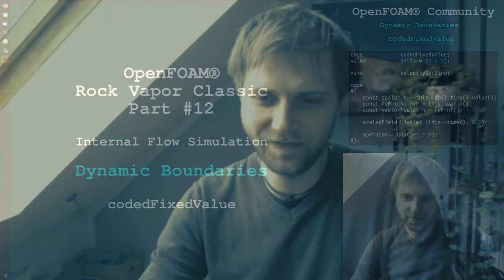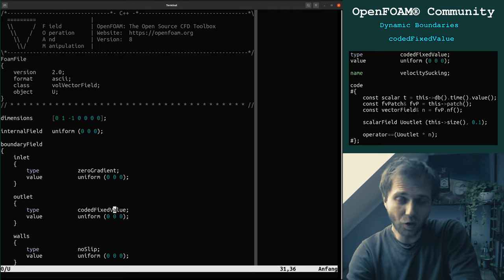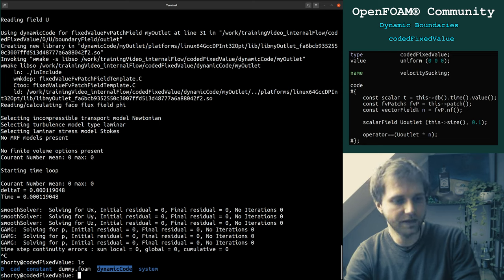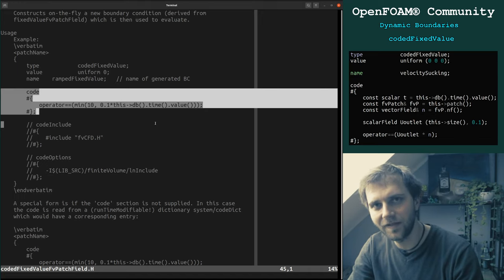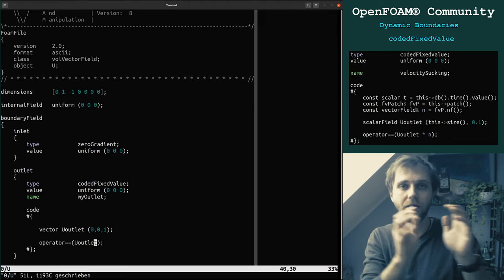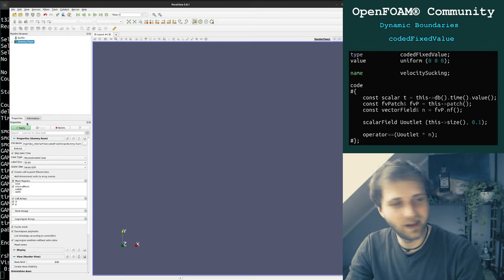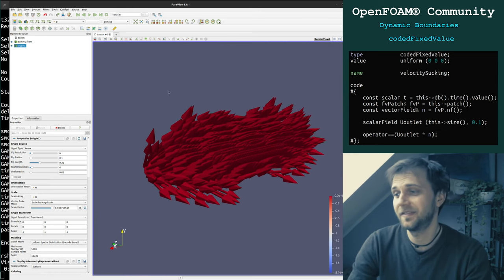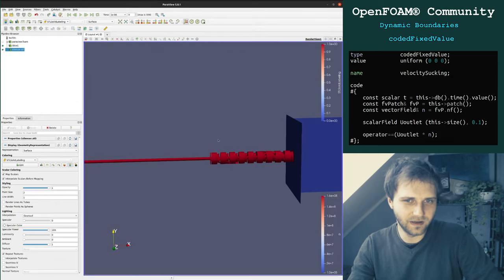CFD Analysis of a Smoking Pipe | Part 12 | codedFixedValue ∇ OpenFOAM® v8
For the next investigation, we need to create our own time-dependent boundary condition for the velocity (and maybe pressure). Hence, in this training video, we discuss the »codedFixedValue« boundary condition, which is used to create a time-dependent velocity condition. The training video aims to describe the usage of the »codedFixedValue« and describes (mostly) how to get data from the OpenFOAM® framework by using Doxygen.

For the OpenFOAM® Community

00:00      Introduction
01:30      Copying the transient case for the dynamic boundary case
01:50      Physics that we applied wrong in the prior simulation/set-up
04:40      Starting changing the velocity field using »codedFixedValue« boundary condition
07:50      Hints regarding new folders that are created during starting the solver
09:25      Where to find information for the boundary condition we apply
11:40      Starting coding inside the »codedFixedValue« boundary condition
12:55      The »operator==()« function
17:20      Apply a directed (normal to the faces) velocity, diving into Doxygen, Classes
  18:15    How to call functions by using the »this« pointer
  19:20    Using Doxygen, checking classes, which functions we can call
  22:22    Getting the surface normals - calling nf() function from fvPatch class
  27:00    Setting up the boundary condition to apply a normal velocity field
  29:00    Get access to the time value
36:00    Insights in my latest rifle-silencer project

Keep foaming,
Tobi